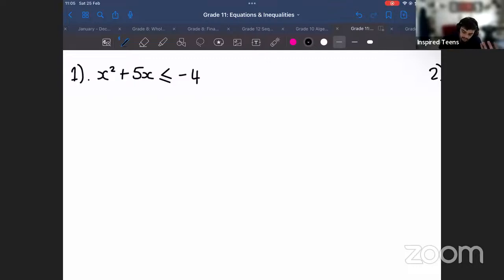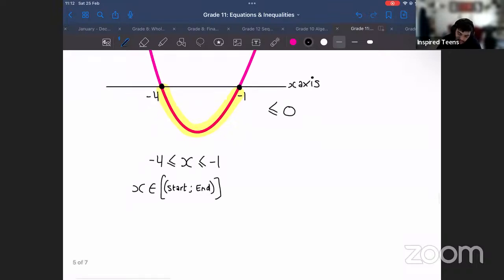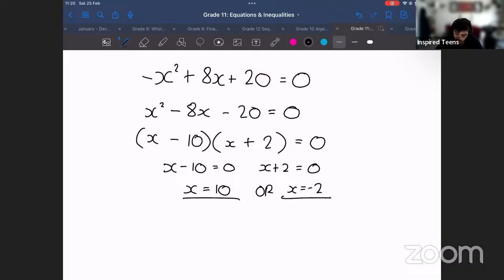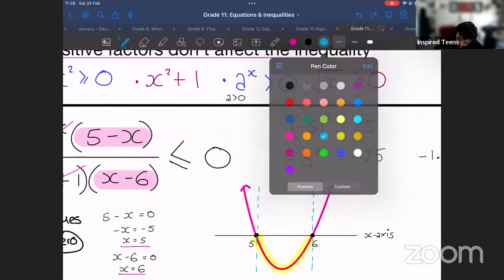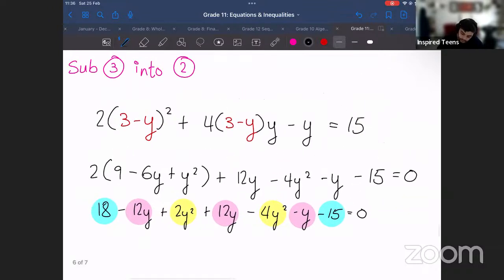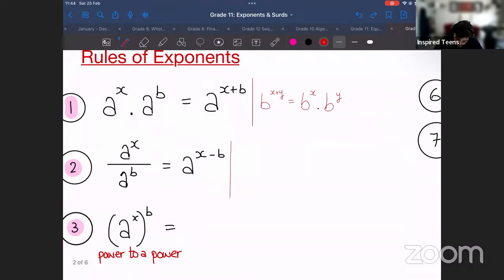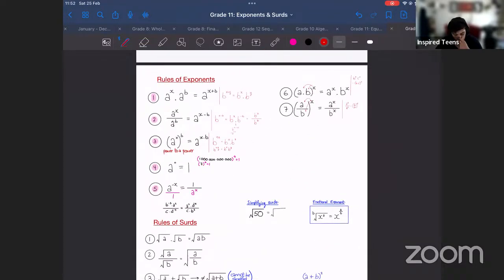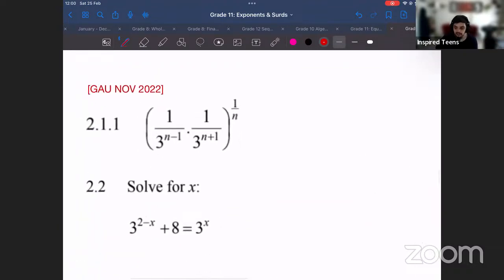Inspired Teens Maths Grade 11: Inequalities & Exponents